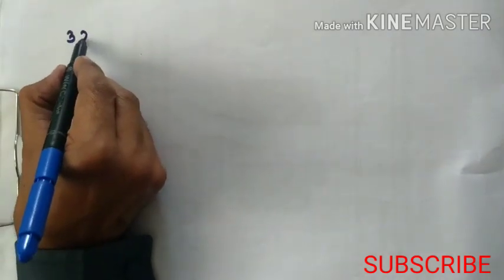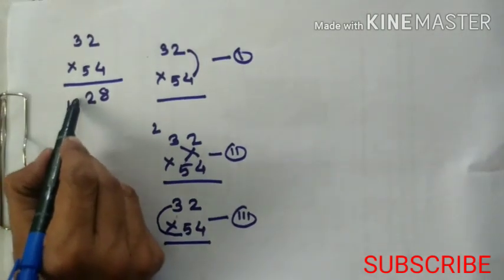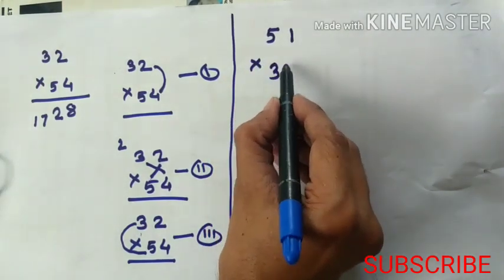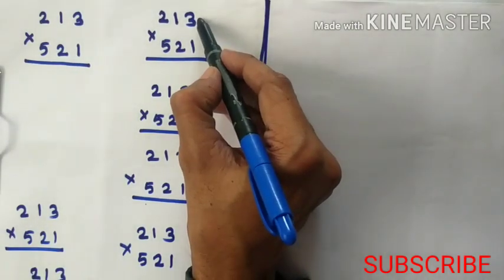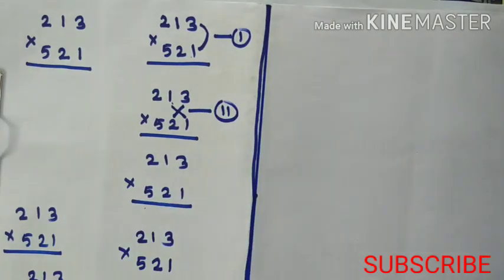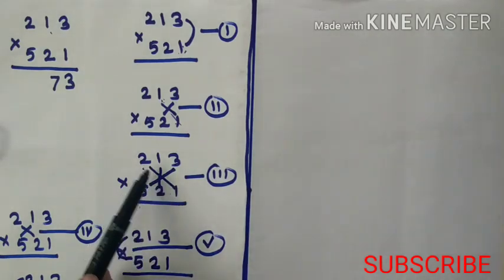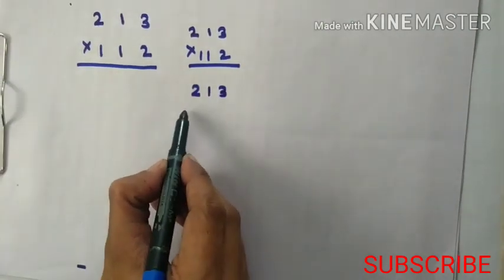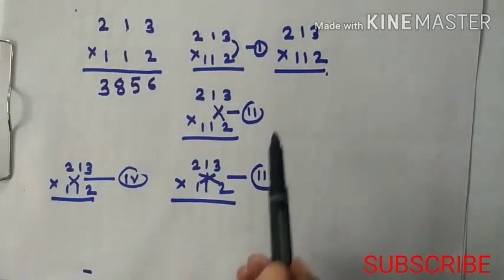Vedic Math & Math Tricks | Two & Three Digit Multiplication Trick